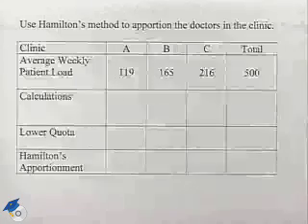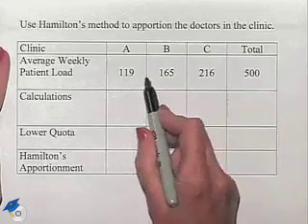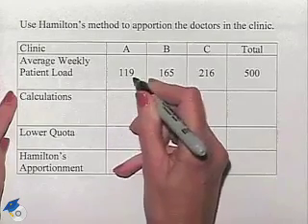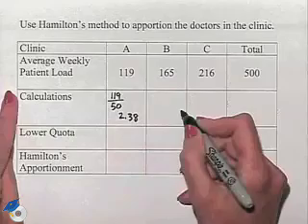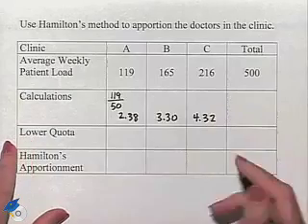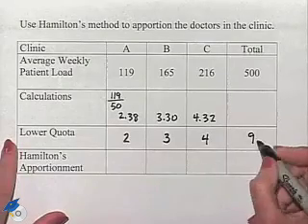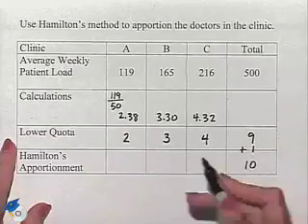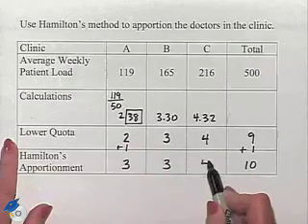Blitzer Thinking Mathematically Ch 14 Ex 19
A professor solves a problem using Hamilton's method.